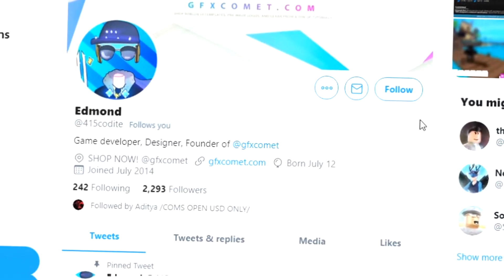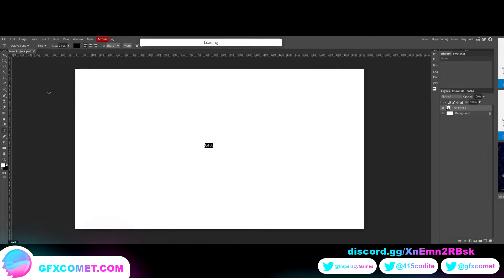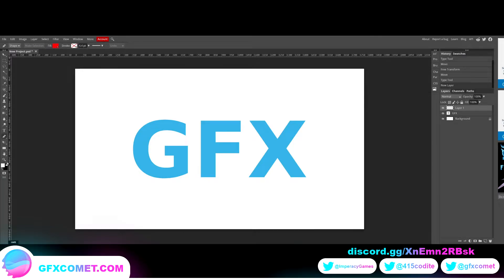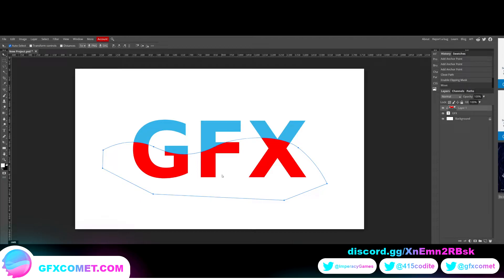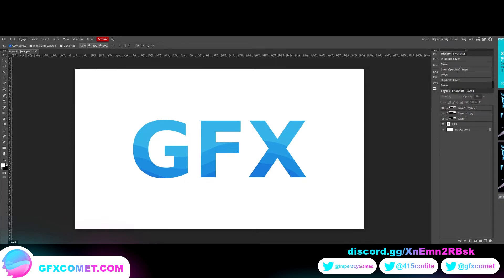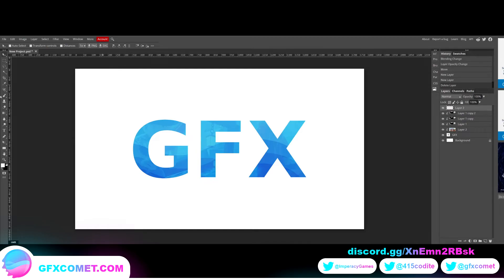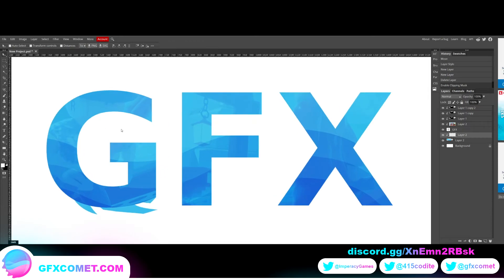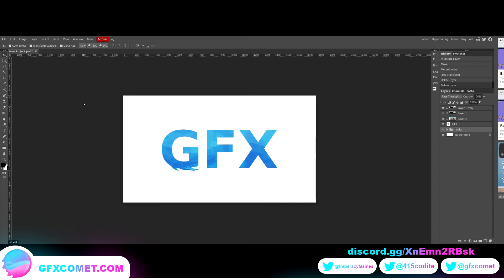How To CLIPPING MASK In PHOTOPEA For ROBLOX GFX TUTORIAL! | GFX COMET